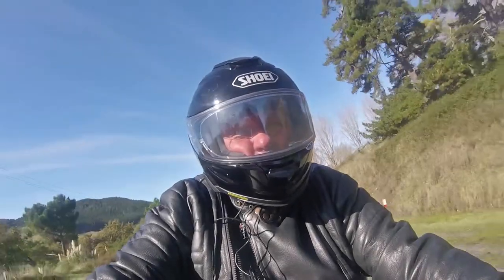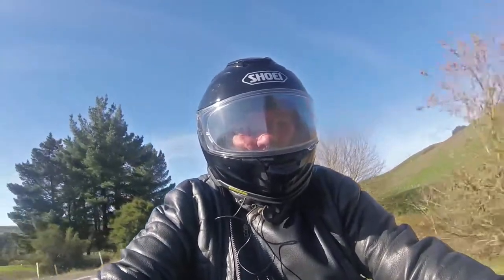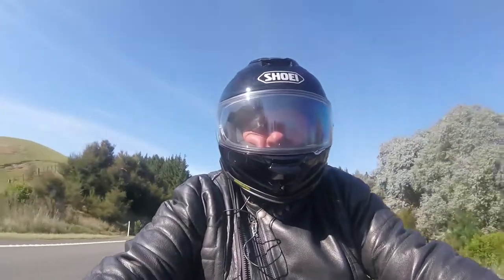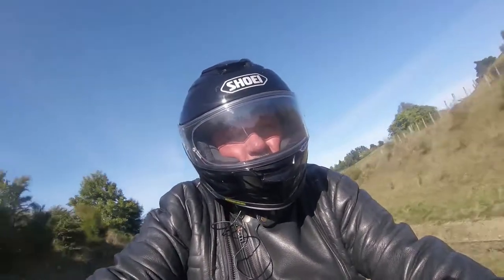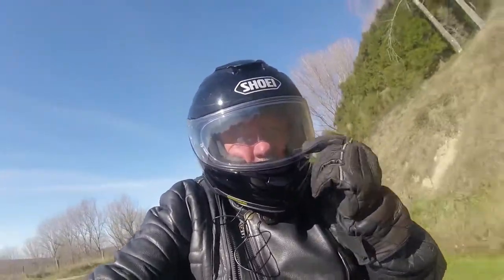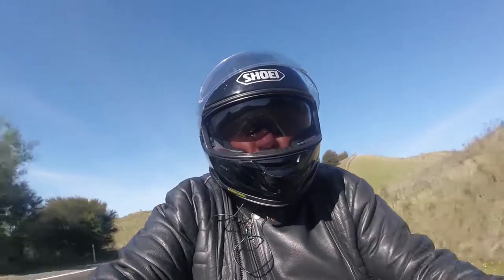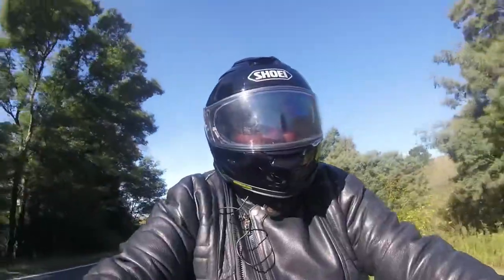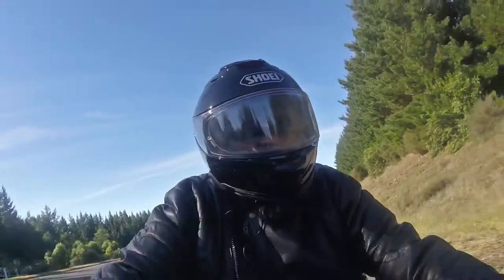Shoei Gt-Air ll Helmet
Some thoughts on my new Shoei GT-Air ll helmet now that I've had it for a little while.